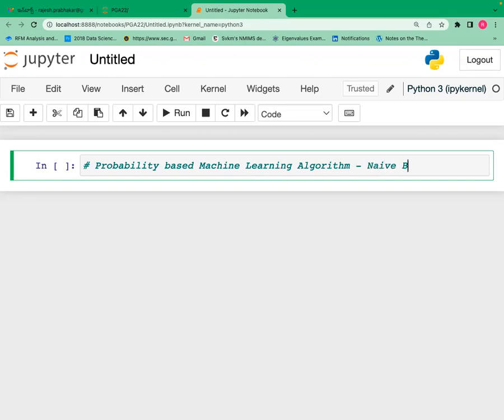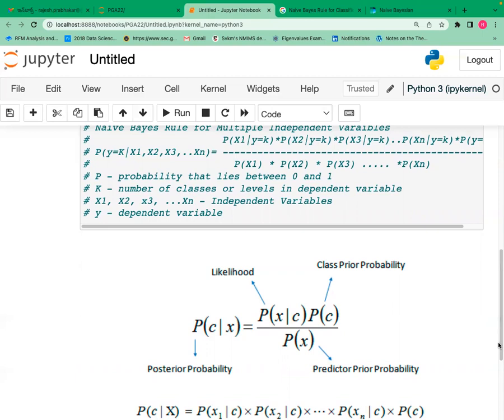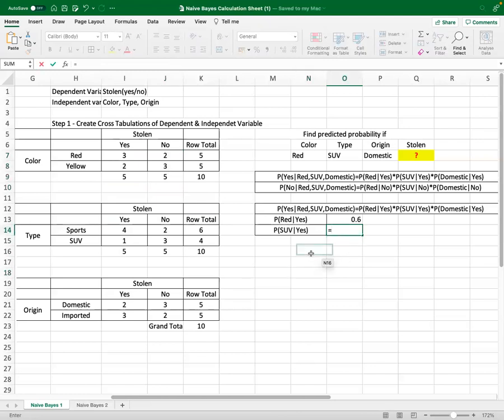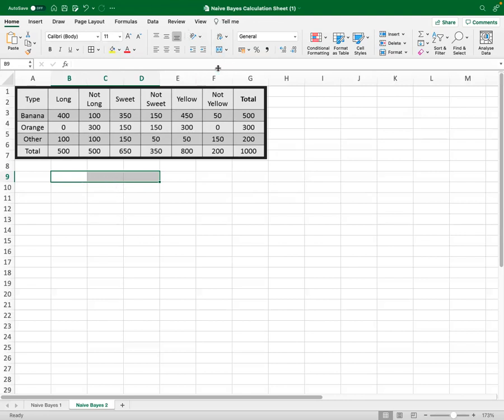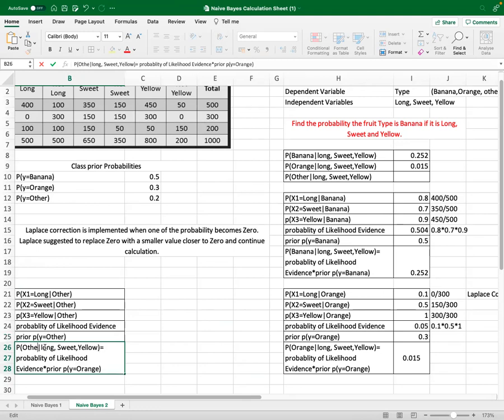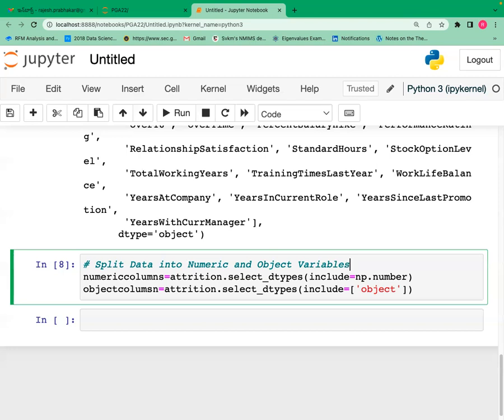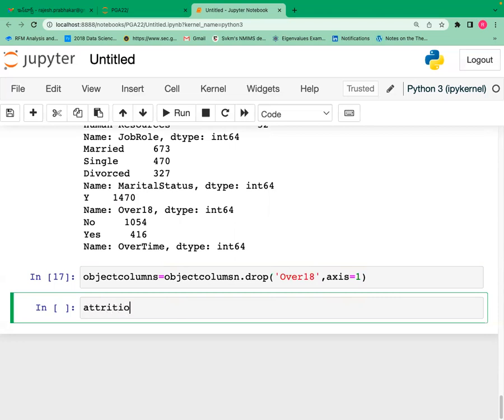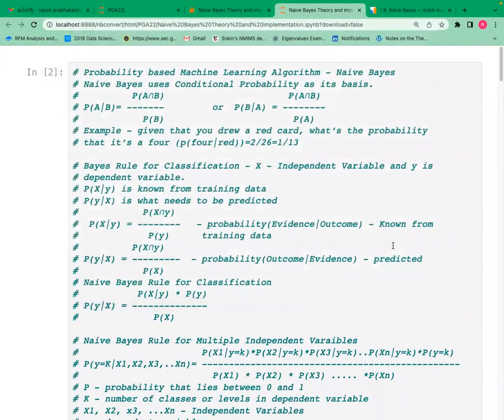Naive Bayes Algorithm Classification Python for Data Analysis Machine Learning